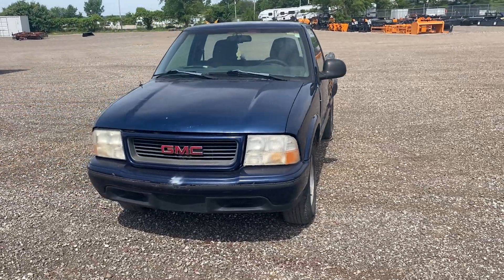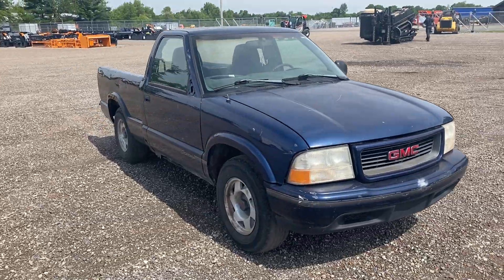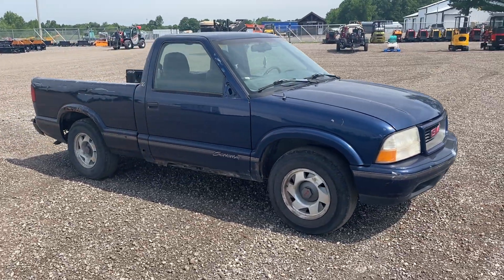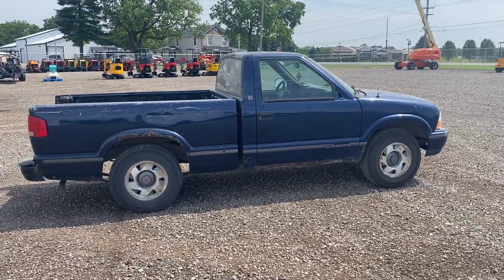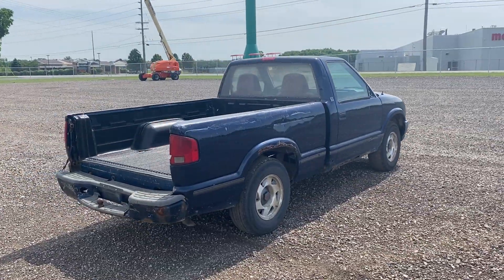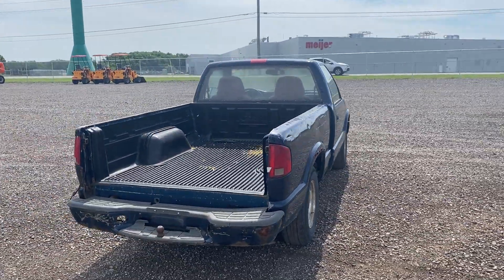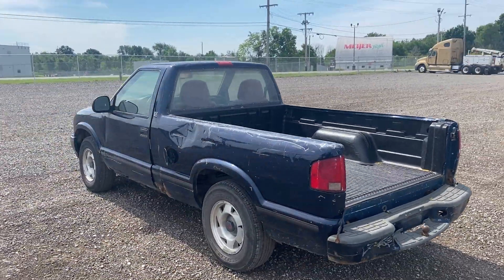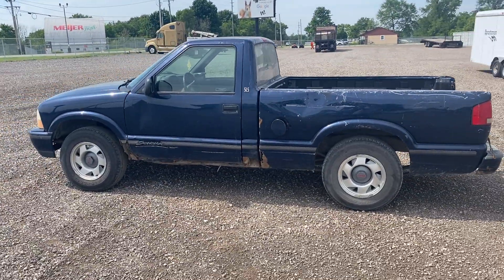2058 - 1998 GMC Sonoma Pickup Truck for sale